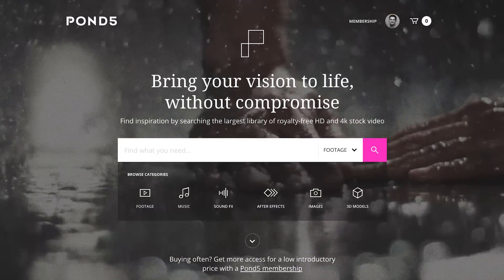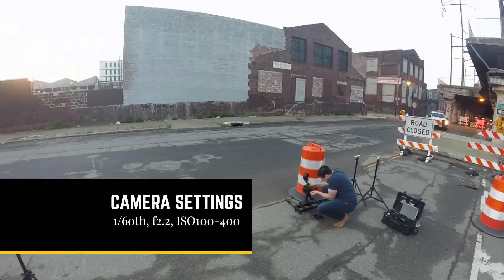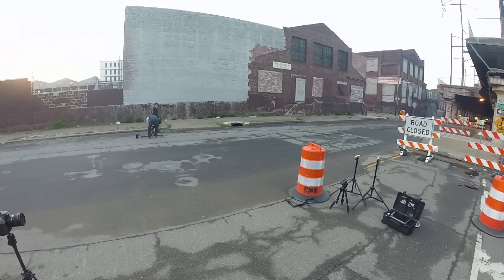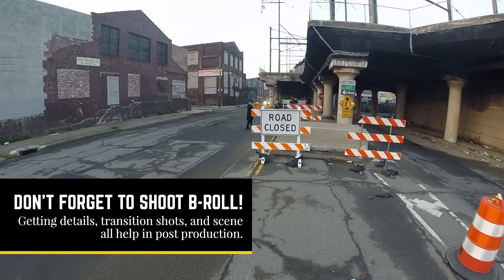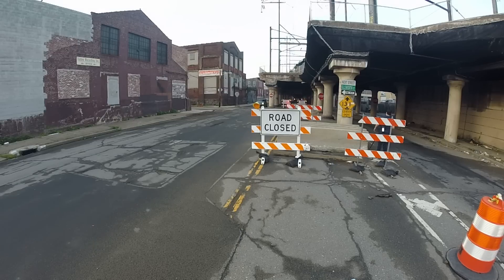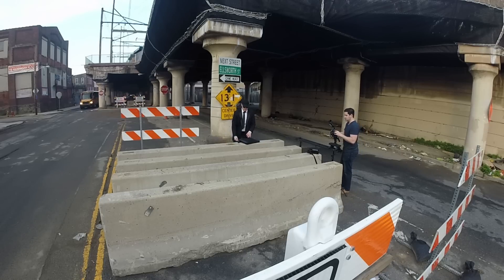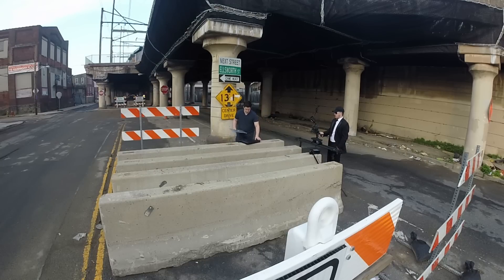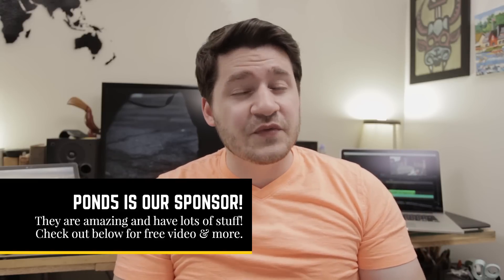How to shoot a very short film w/ cheap gear: Shooting your Video!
Check out part one where I talk about creating your storyboard, choosing a location, and the gear we need to shoot a short video

In this video let's jump out to location and look at the simple setups that I used to grab the shots needed to build the short video. I hope you enjoy it and pick up some useful tips!

VIDEO GUIDE:
00:46 Intro
01:37 First shot + camera settings
02:30 Finding the first shooting spot
03:57 Walking into the camera shot
04:59 Cut scene/b-roll running shot(s)
05:43 Setting another shot
07:29 Quick look at the monitor I used
08:21 Shooting multiple angles with one camera
10:20 Getting set for the last shot
11:35 Stock footage that we need and preparing for post production (part 3!)

Pond5 is an amazing library of stock video and sound (& much more!) that you should check out. See the link above to download some free footage and see some of what Pond5 can do for you!